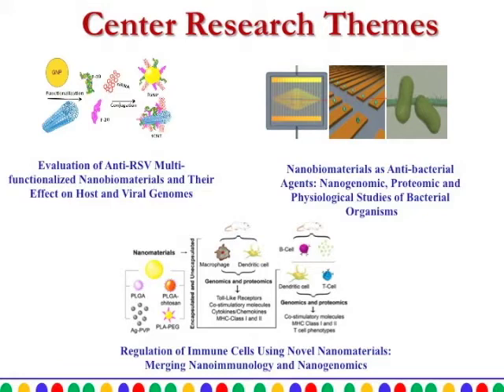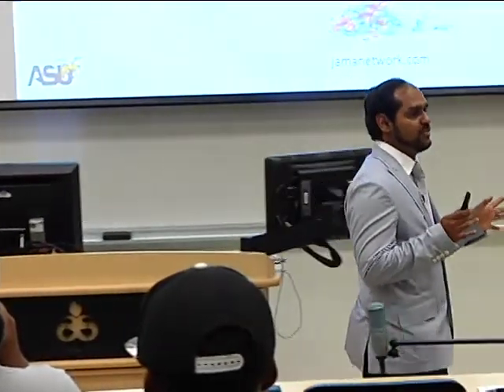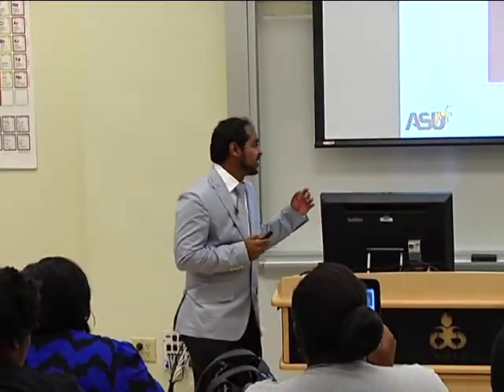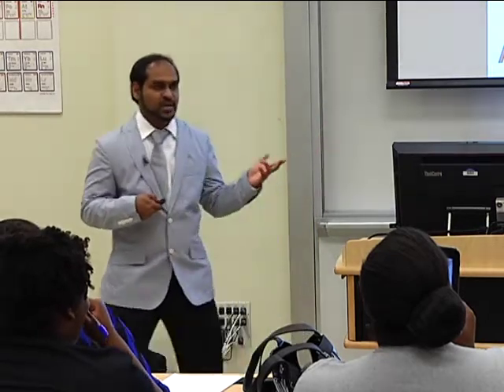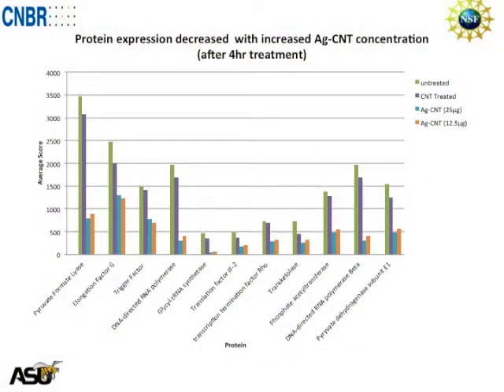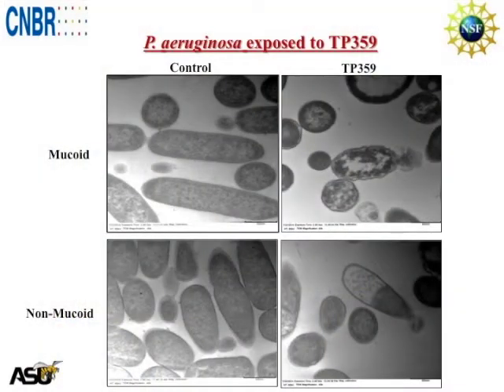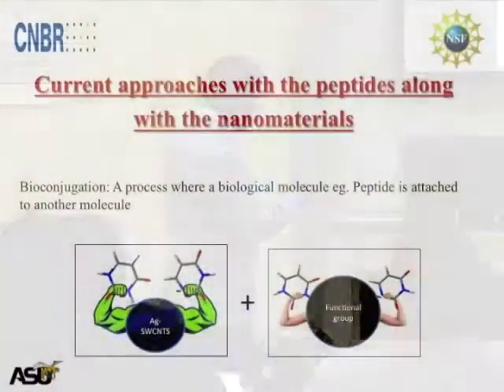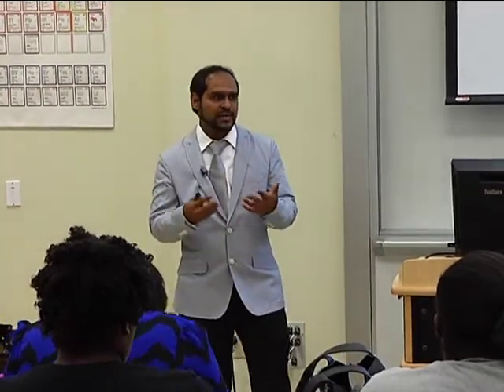Nanomaterials and their Peptide Conjugates as Antimicrobials | Albany State University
Dr. Atul Chaundhari, a professor at Alabama State University, spoke to members of the Albany State community in September 2014. Dr. Chaundhari spoke about Nanomaterials and their Peptide Conjugates as Antimicrobials. This lecture was presented by ASU's Department of Natural and Forensic Sciences.